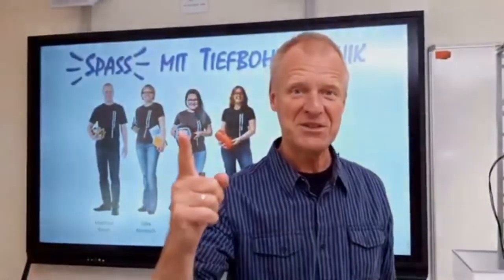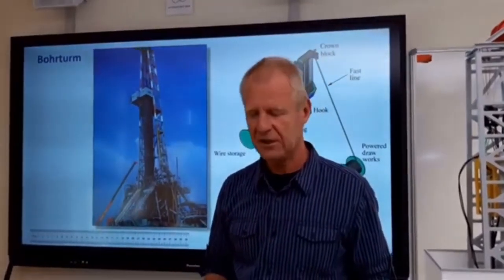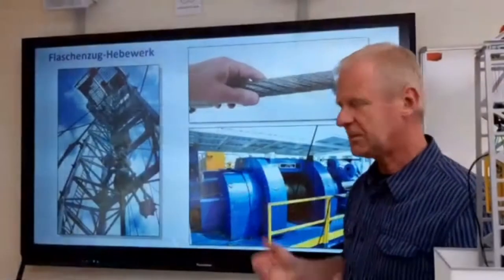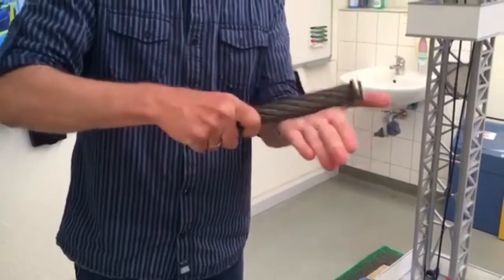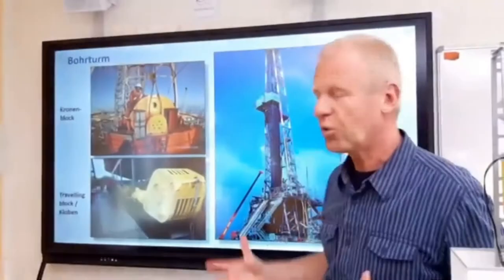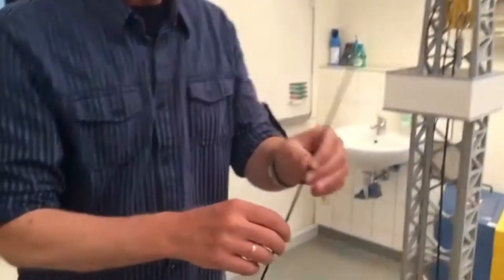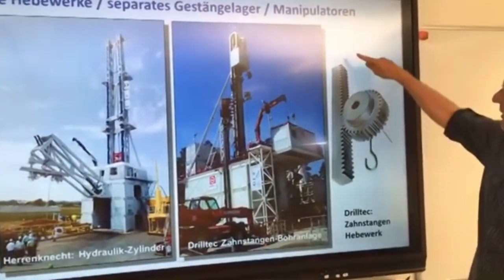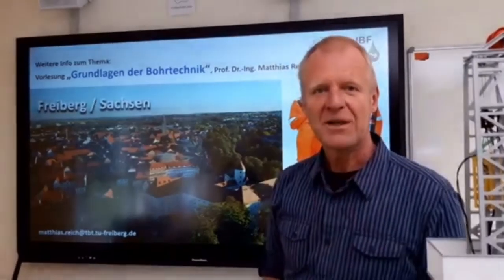Why is a drilling rig so tall?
Camera: Leon Grottendieck and  Dipl-Ing. Susann Klein
Model: Philipp Wella